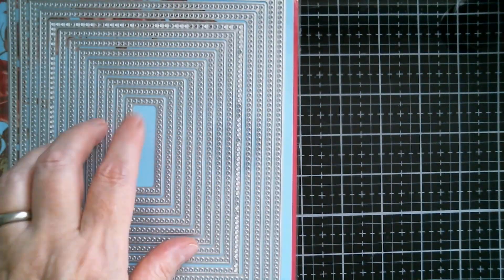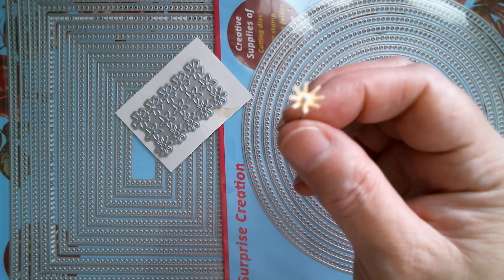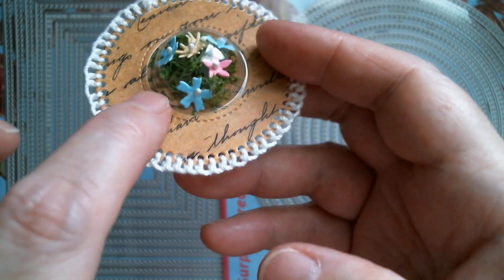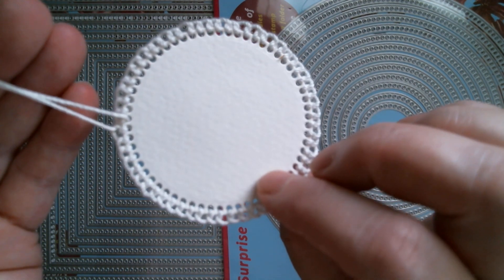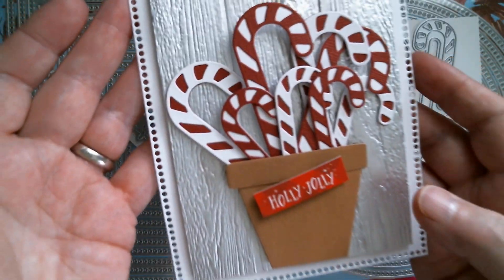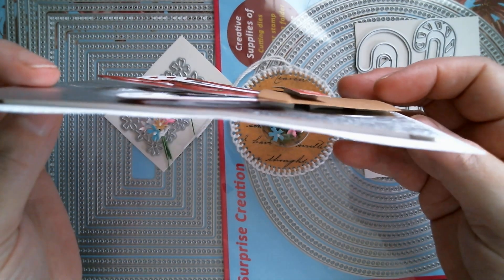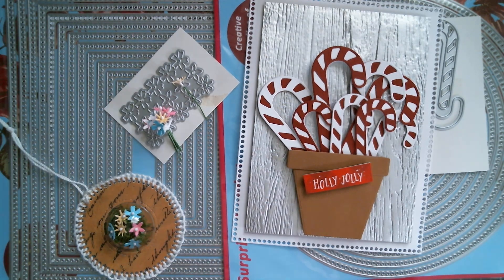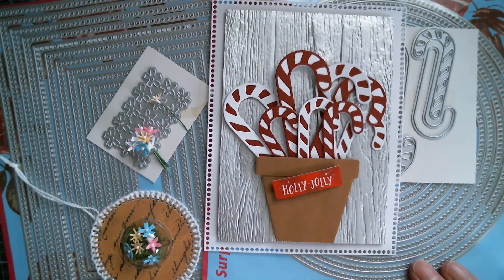Surprise Creation Project Share/AliExpress *Daily Hot Picks*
Surprise Creation New Release
Designed by Craft Eccentricity
Designed by Nicole
*Daily Hot Picks*
Christmas Dog
3D Embossing Folders
Birthday Sentiment
Picnic Set
Dome Blending Foams
Christmas Shaker Mix
Christmas Bottle
Seasonal Stamps
Background Stencils
Mixed Media Stamps
Assorted Stencils
Magical Sentiment
Assorted Dies
Cute Flip Flops
Clearance/Assorted Stamps
Christmas Stencils